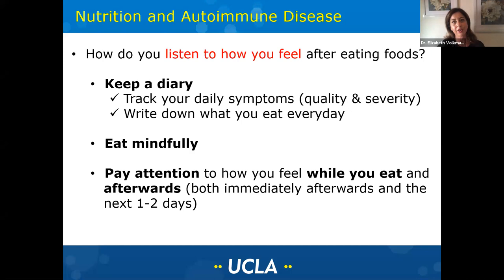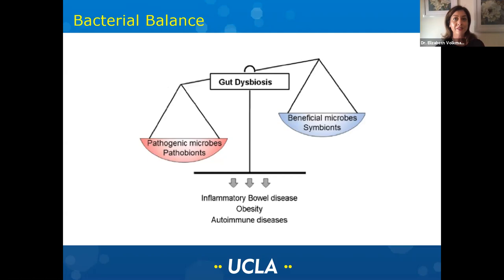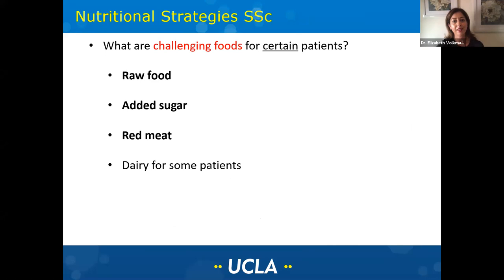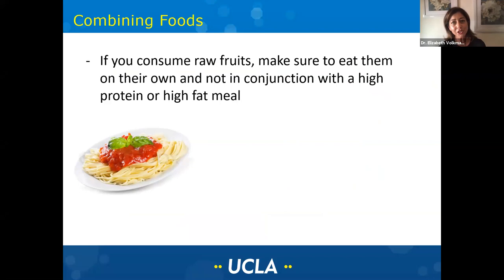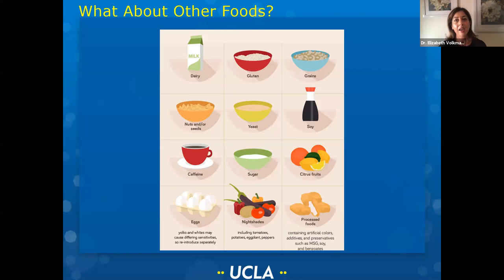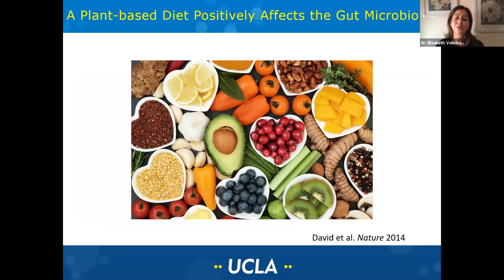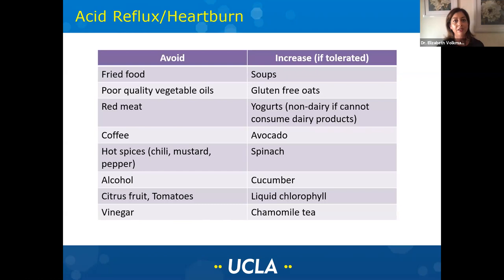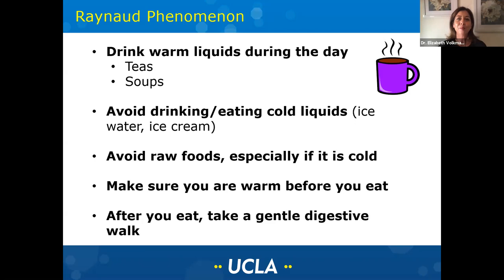Webinar: Balancing Your Immune System and Nutrition, with Dr. Elizabeth Volkmann (2020)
Learn more about nutrition while you are at home through this webinar on balancing your immune system, featuring Dr. Elizabeth Volkmann, Assistant Clinical Professor of Medicine at U.C. Los Angeles. This session was originally presented on April 24, 2020.